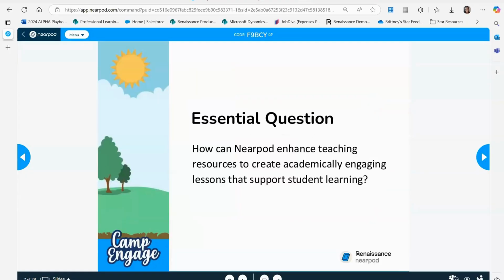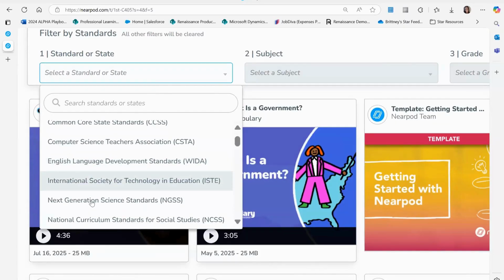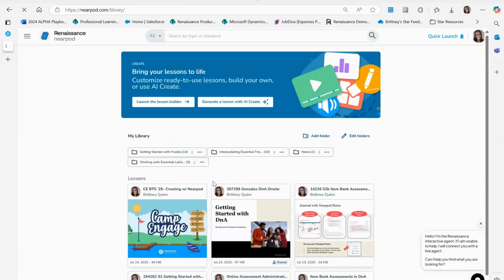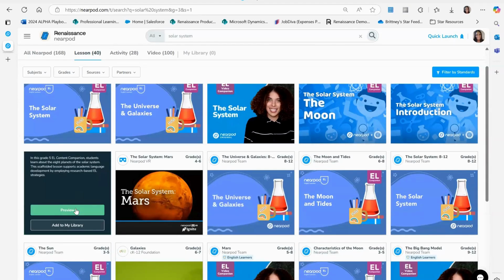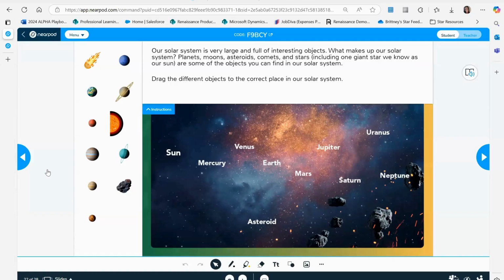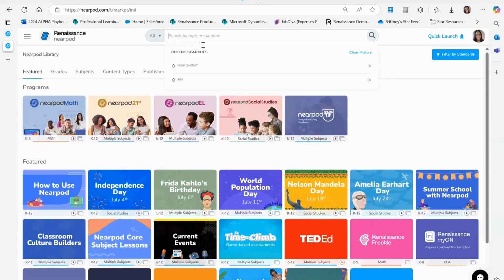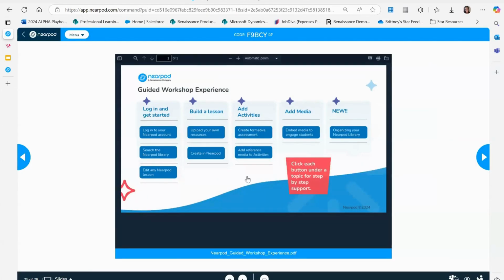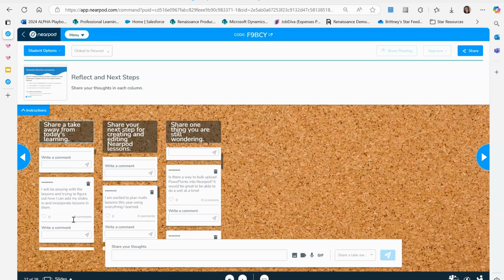Webinar | Creating with Nearpod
Customize any Nearpod lesson to personalize the instruction for your students. Learn how to take your resources and make them come to life with rich media and interactive activities to engage your students.